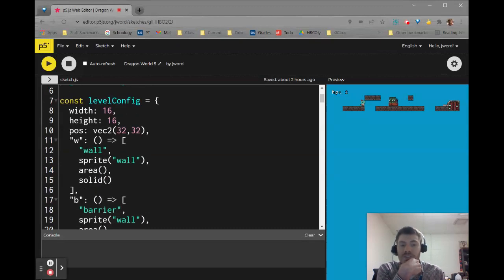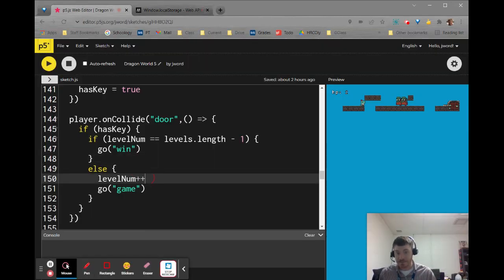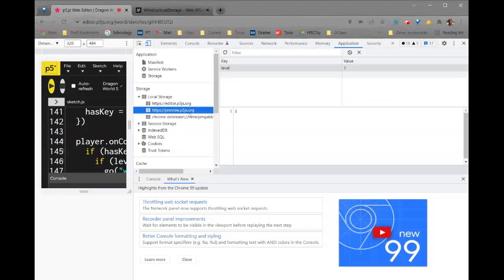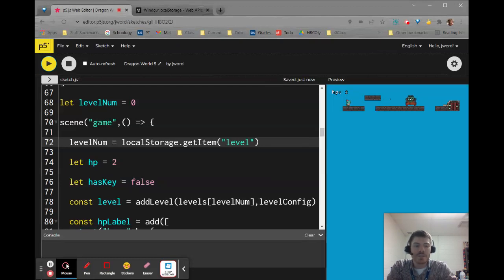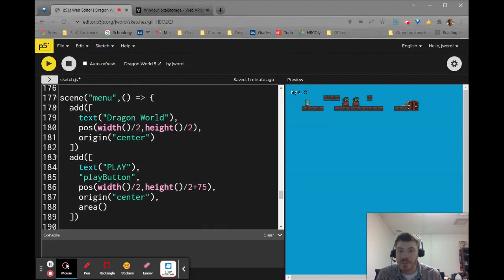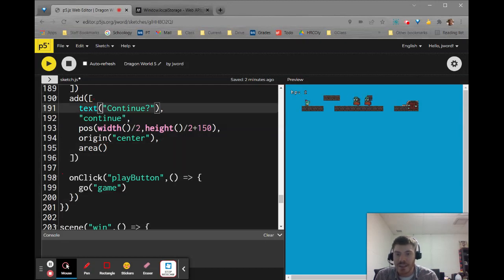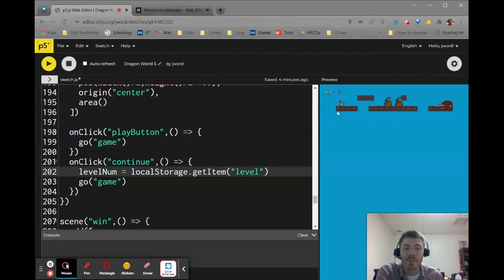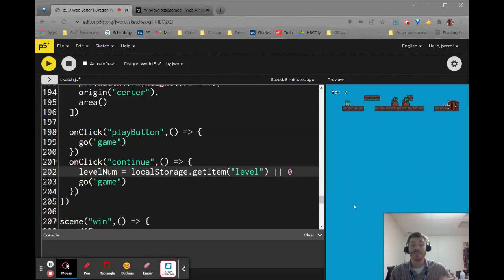Dragon World Part 12: Save progress with localStorage